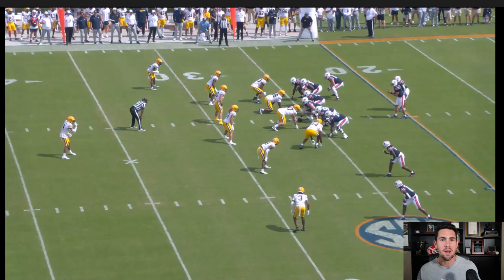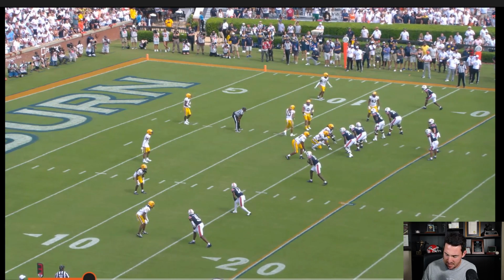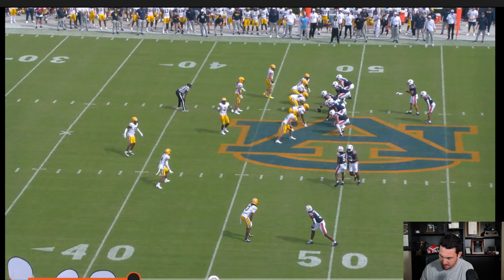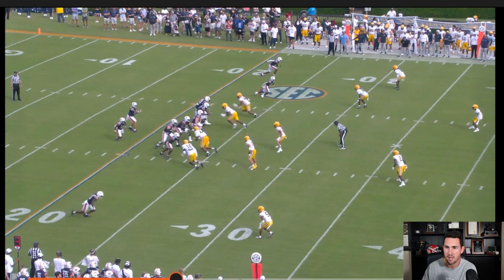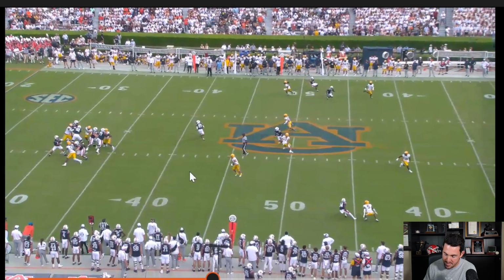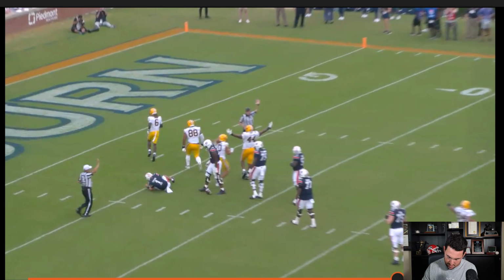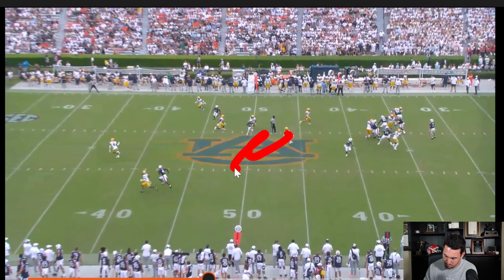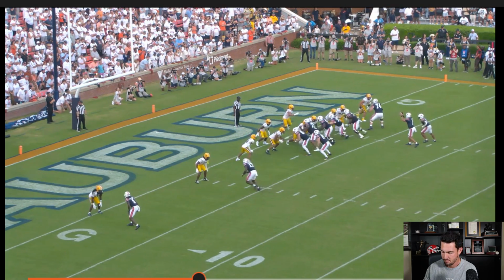Why Payton Thorne is not to blame. QB Breakdown with Aaron Murray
Aaron Murray dives into the tape to see what went wrong for Payton Thorne and Auburn in their week 2 loss against Cal.